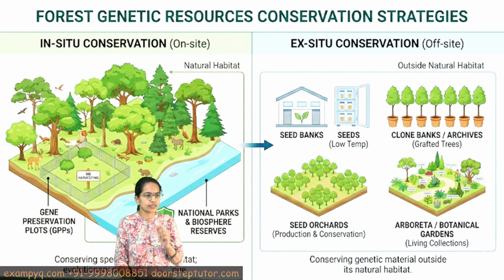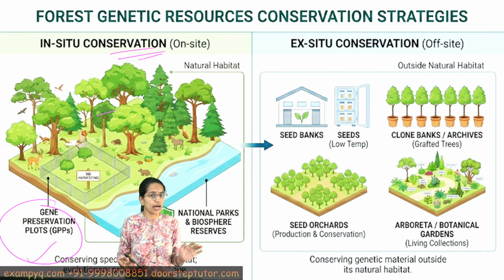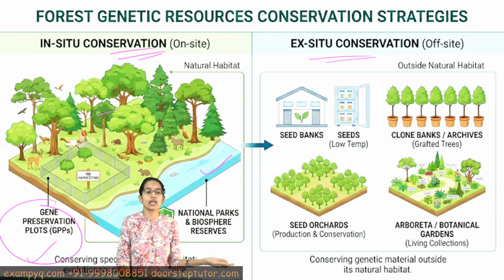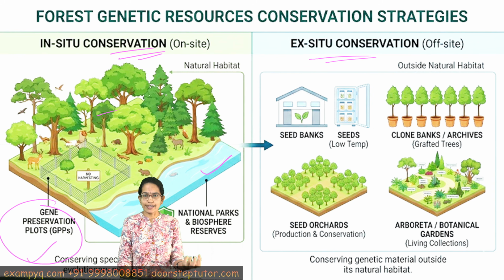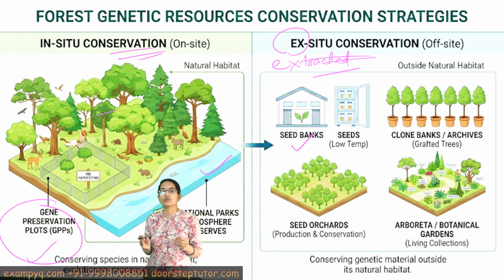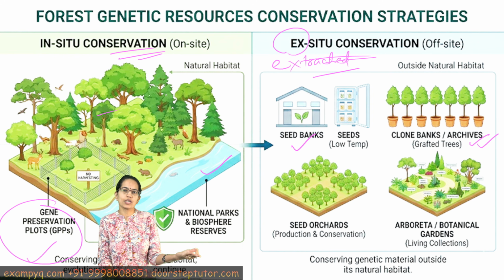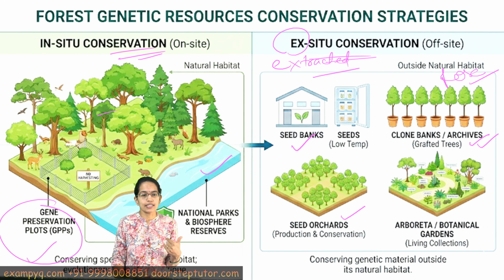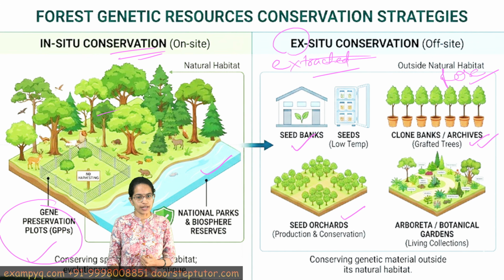In Situ and Ex Situ Forest Conservation Methods - Quick Mnemonics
Chapters:
0:00 Introduction to Resource Conservation
0:33 Gene Preservation Plots and National Parks
1:00 Ex Situ Conservation Strategies
1:15 Seed Banks and Storage Conditions
1:28 Clone Banks and Grafting
1:46 Seed Orchards and Botanical Gardens

What is the difference between in situ and ex situ forest conservation methods? This video explains fundamental concepts of resource conservation applied to forests, detailing in situ approaches like gene preservation plots, national parks, and biosphere reserves where species are conserved on their actual location. It further covers ex situ techniques including seed banks, clone banks or archives, seed orchards, and botanical gardens where samples are extracted outside their natural habitat. This session is especially useful for forestry and agriculture aspirants preparing for competitive exams like ASRB NET and ICAR NET.

Questions answered in this video:
• What are the main differences between in situ and ex situ forest conservation methods?
• How do seed banks and botanical gardens work as ex situ conservation strategies for plants?